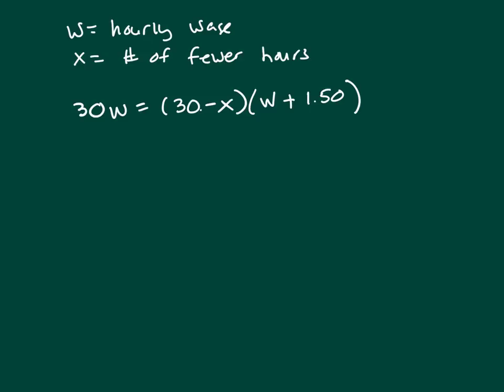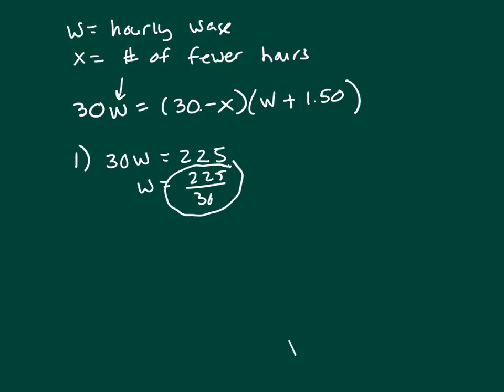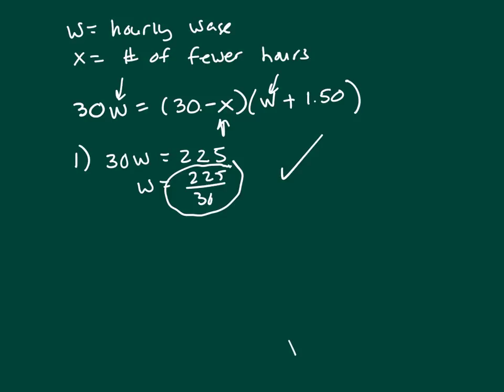267 DS 2017 q and v